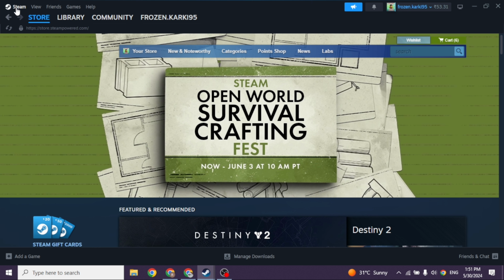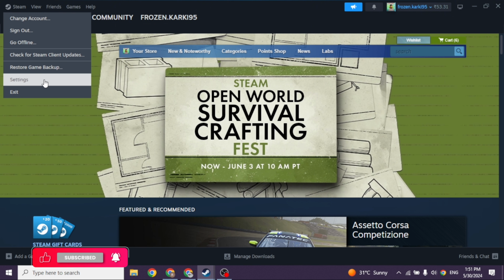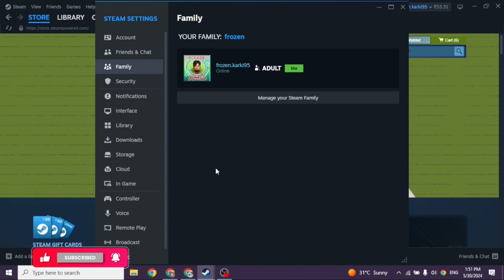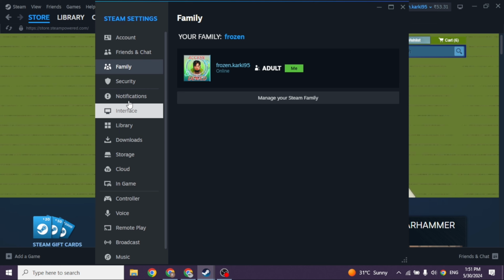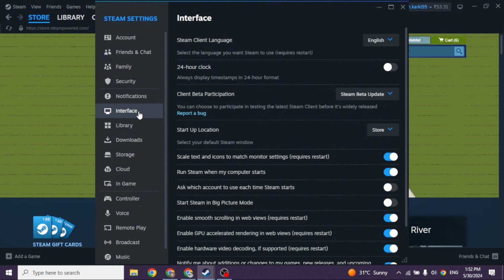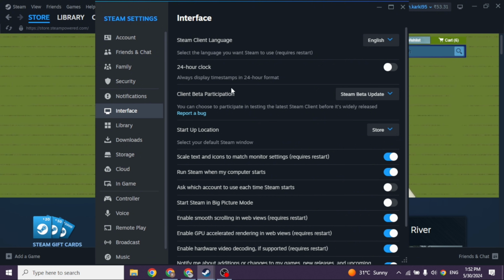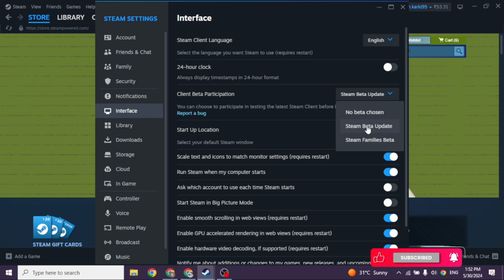How to Hide Games on Steam From Friends (LATEST GUIDE)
Welcome to Official Help Desk! In this video, we’ll guide you through the steps to hide your games on Steam from friends. Whether you want to keep your gaming activity private or just maintain a bit more anonymity, our step-by-step instructions will help you manage your Steam privacy settings effectively.

🔑 Topics Covered:
1. **Introduction to Steam Privacy Settings**: Brief overview of Steam’s privacy settings and their benefits.
2. **Accessing Your Steam Profile**: How to navigate to your Steam profile from the Steam client or website.
3. **Adjusting Game Details Privacy**: Step-by-step guide on how to hide your game details from friends and the public.
4. **Setting Your Profile to Private**: Instructions on how to make your entire profile private for maximum privacy.
5. **Managing Individual Game Privacy**: Tips on managing privacy settings for specific games in your library.
6. **Testing Your Privacy Settings**: How to verify that your privacy settings are correctly applied and your games are hidden.

🕒 Timestamps for Easy Navigation:
0:00 - Introduction
0:05 - Introduction to Steam Privacy Settings
0:10 - Accessing Your Steam Profile
0:15 - Adjusting Game Details Privacy
0:20 - Setting Your Profile to Private
0:25 - Managing Individual Game Privacy
0:30 - Testing Your Privacy Settings